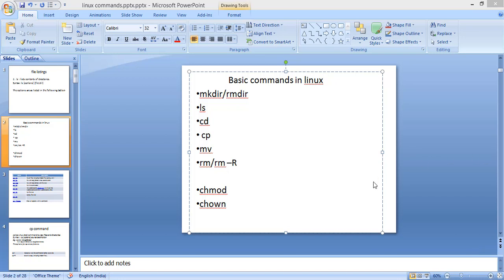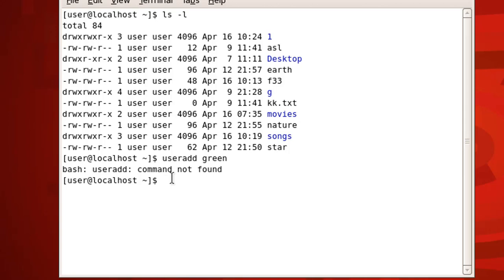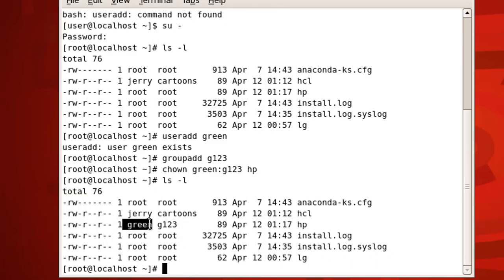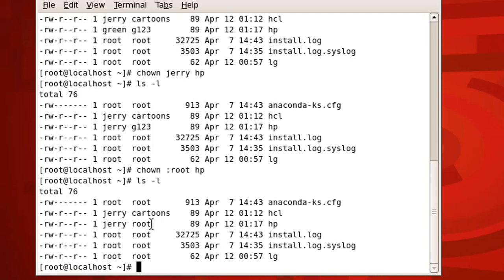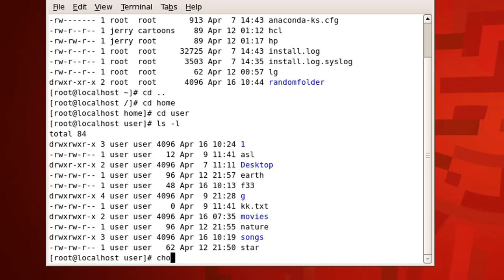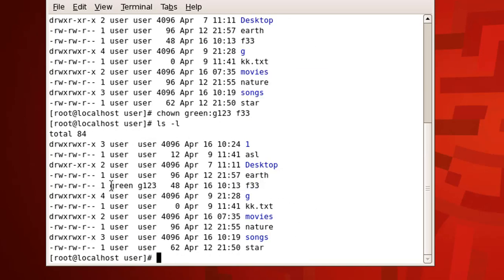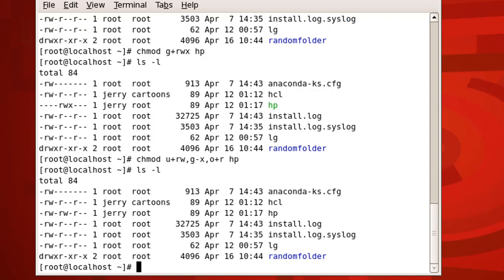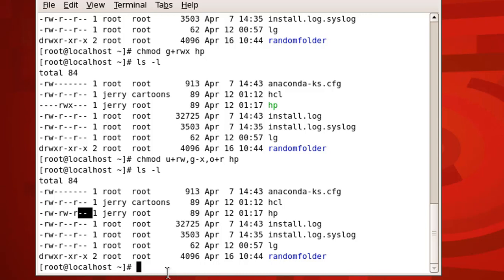chmod/chown commands in linux[part 2]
this video explains chmod and chown commands.